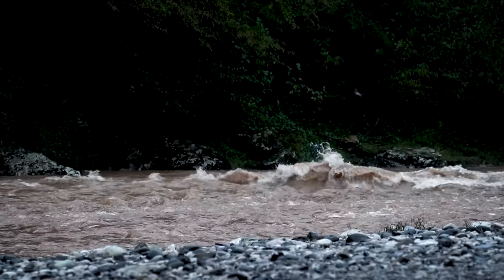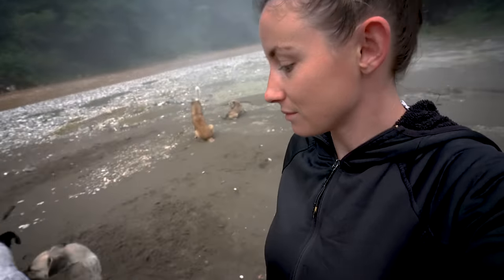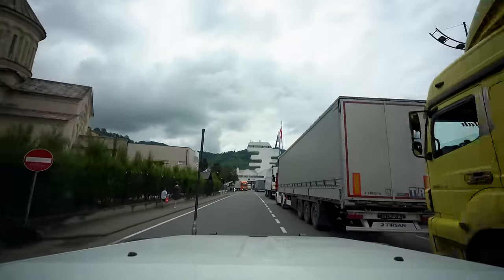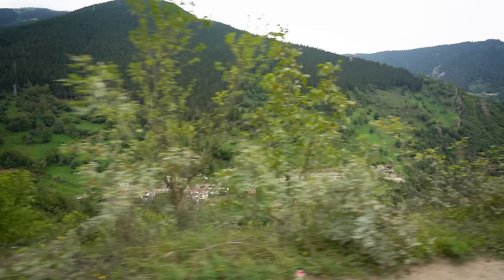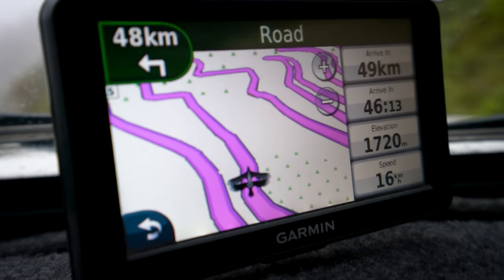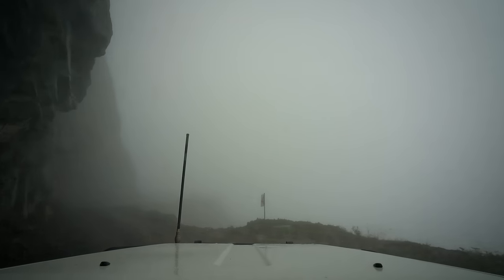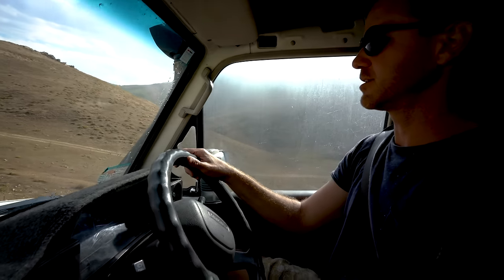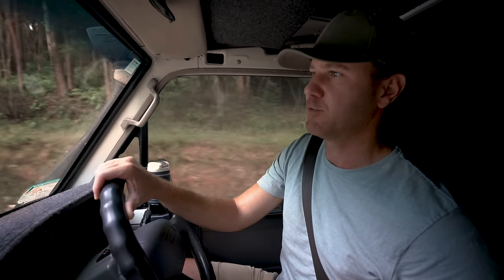The MOST DANGEROUS ROAD in the WORLD?! - TURKIYE 🇹🇷 - Australia to Scotland by road - Episode 86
The beautiful inviting emerald green river we were camped by didn’t make it through the night; washed away by the overnight rain and replaced with dirty muddy brown rapids.  Our plans to enjoy the morning in the hot spring and river were dashed.  Thankfully we had made the most of the clear starry night before the rain and laid in the hot, some very hot, pools in the dark under a stars.  With now no point to hang around we packed up, said goodbye to the dog patrol, and hit the road again to Batumi.  Winding down further out of the mountains the landscape turned from alpine to lush coastal forest as we hit sea level and the Black Sea.   It has been two and a half years since we’ve been at sea level with the Troopy and it felt like we were now making real progress again and it felt good!  The drive south along the Black Sea to Georgia’s second largest city was quite relaxing feeling more like somewhere on the Caribbean coast of Central America, mountains in the distance, lush farmlands, and roads lined with tall leaning palms.  Small pockets of fishing villages dotted the coast with simple timber roadside stalls displaying the days catch for purchase.  Between the villages ‘Official’ camping areas packed the coastline and we could only imagine this area would be very popular with city-dwellers during holidays.
Batumi is actually the capital of the ‘Autonomous Republic of Adjara’ and is a strategic port not only for Georgia though also for China and their BRI project.  We encountered several significant road projects being constructed by the Chinese during our travels across Georgia all of which form part of the BRI.   Batumi is also a popular tourist destination and a gambling hotspot, earning the title of ‘Vegas of the Black Sea.’  A huge amount of money has been poured into the southern section of the city with high rise apartments and hotels of varying quality crowding the beachside.  Contrastingly the northern port side of the city is a picturesque heritage area with beautiful old restored architecture, cobblestone streets, and trendy cafes and restaurants - very similar to Tbilisi. We had a quick stay over for the night to get some work done, information printed for Turkey, and catching up on some washing.

The following morning we made the push through the peak hour traffic of the city to make the short drive down the coast road to the Turkish border.  After the entry into Georgia saga we were uncertain now how this would play out though the only thing we could do here is try.  In the time since entering Georgia we had talked to a lot of other people, some Australian, who had had no problems entering Turkey with the same paperwork which was good for a confidence boost.  The lines were long and the terminal congested with freight though in general it was a relatively well run border.  The Georgians however again tried to flex their knowledge and insisted we wouldn’t get into Turkey without a PCR test though we knew this wasn’t the case and continued on.  Between the borders we purchased the compulsory road insurance for 250 Lira for a period of 3 months.  The Turks were a friendly bunch and we were stamped through with little question; and just like that we were in Turkey.
From experience, leading up to borders the countries on both sides usually invest a lot in infrastructure (India/Pakistan being the most significant), from huge roads to fancy architecture often trying to outdo each other.  This is also usually a good indication of the countries pride vs GDP. This was no exception with the Turkey side being a monster of a building dwarfing the Georgian.  We had thought that the quality of the following roads into Turkey were also part of the extravaganza though they didn’t change the further we got from the border.  Beautifully smooth 4-6 lane highway bypassing all the towns while hugging the coast.  Not ideal for a cultural experience though good for covering ground and taking in the view.  We stopped for lunch in one of the seaside towns and had enjoyed an authentic Turkish coffee (or is it just a coffee now?) and our first taste of an authentic pide which did not disappoint.